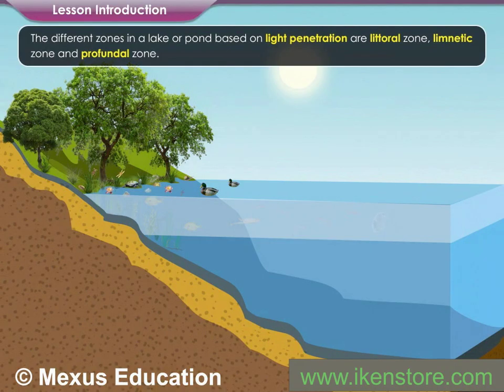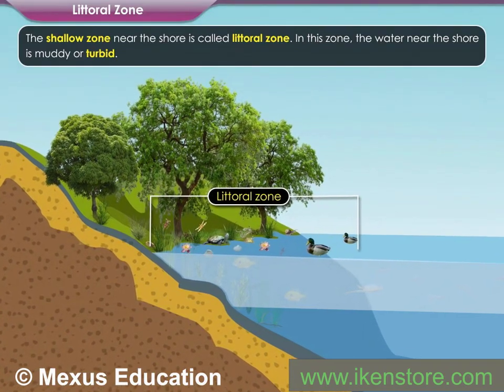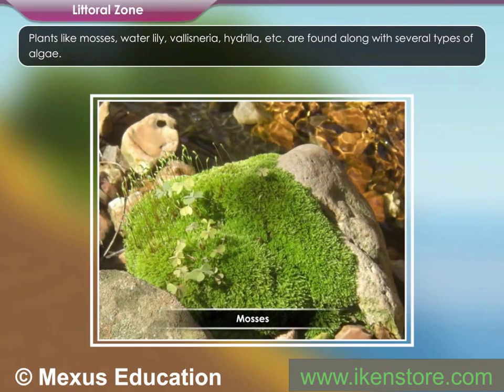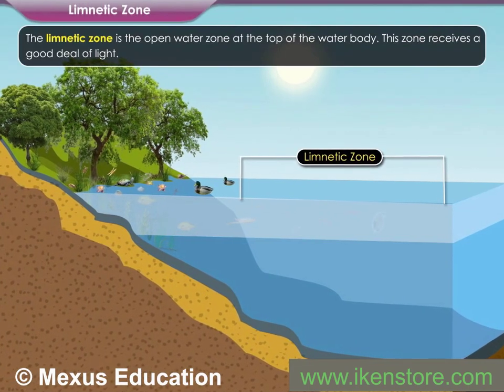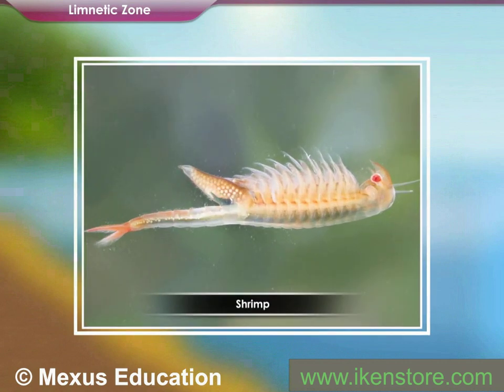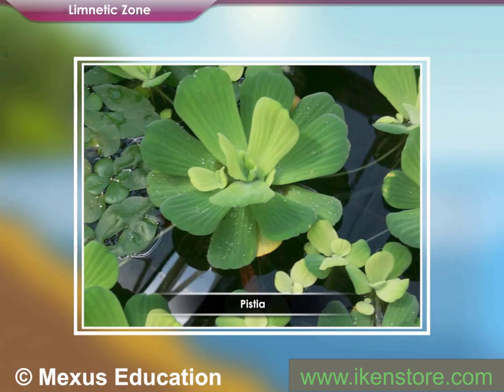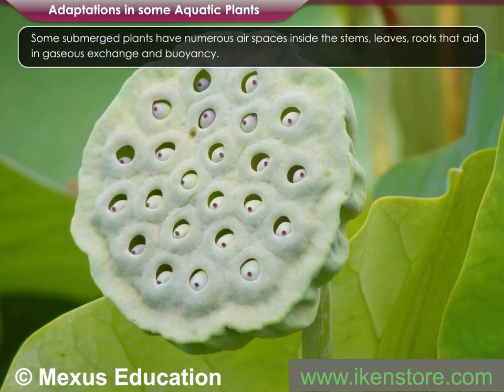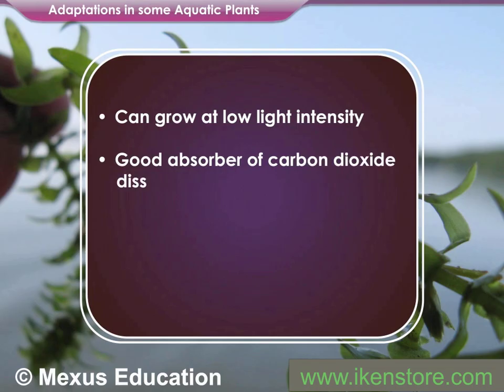Freshwater Ecosystem | Iken Edu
This interactive animation describes about freshwater ecosystem.